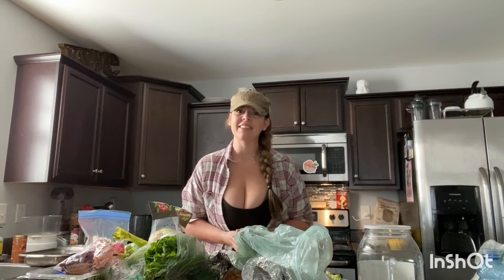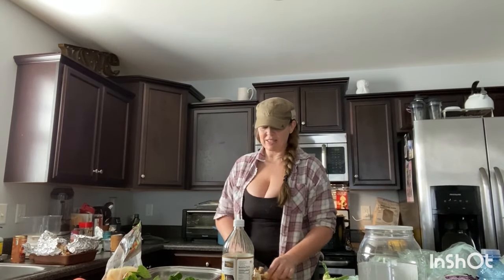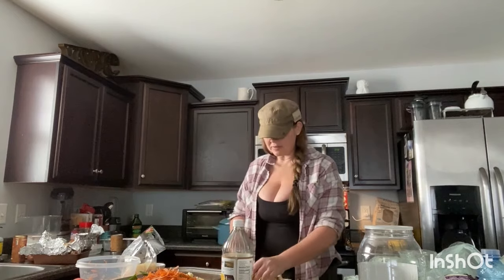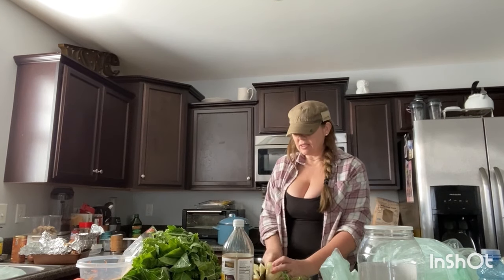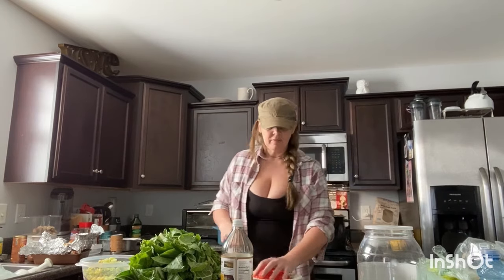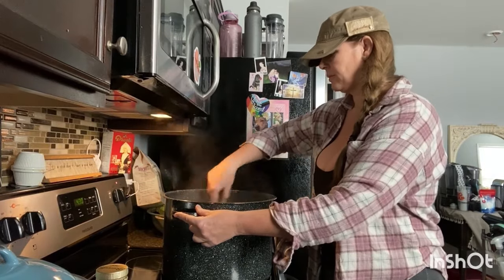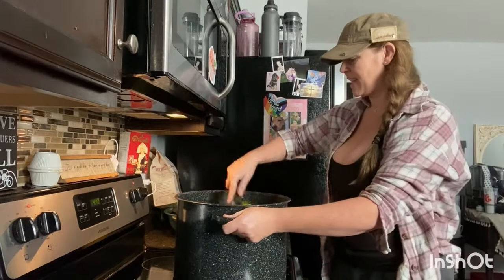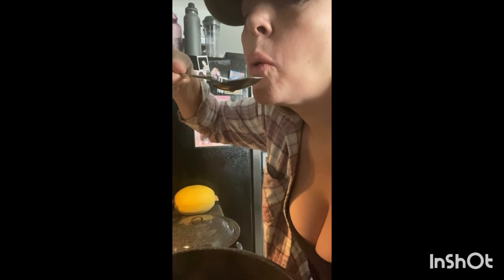Refrigerator Soup - Holiday Leftover Recipe | Cooking with Trisha